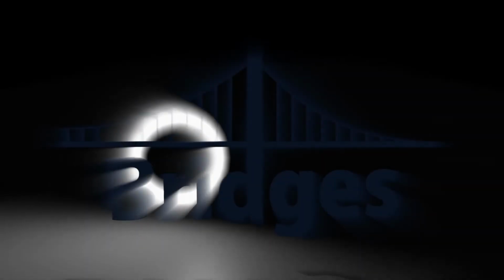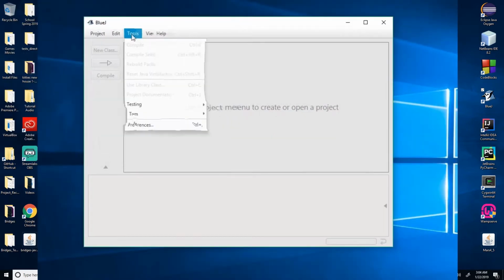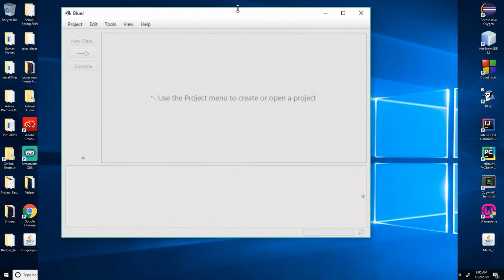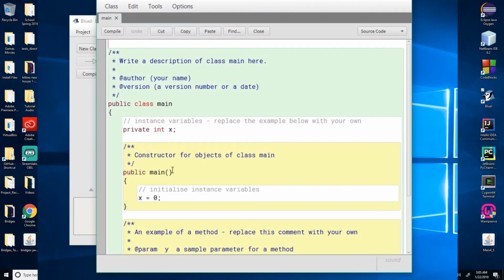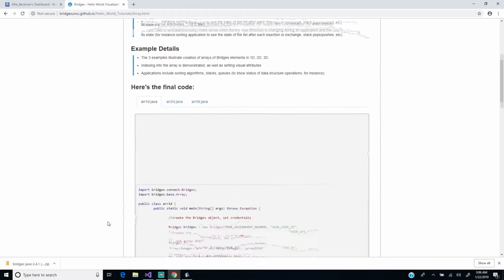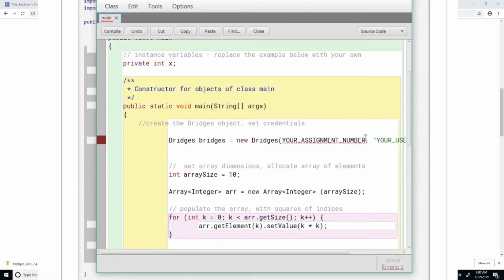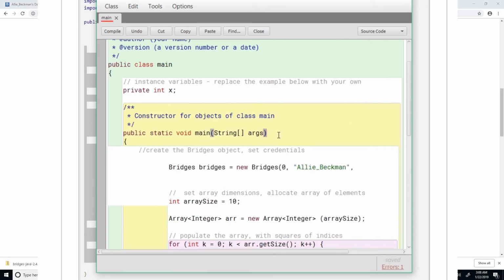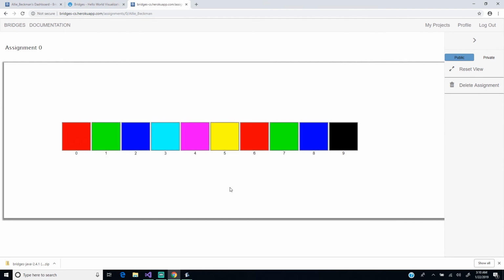Bridges Java BlueJ Setup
Setting up the Java version of Bridges in the BlueJ IDE.